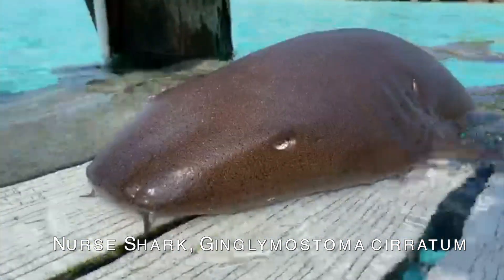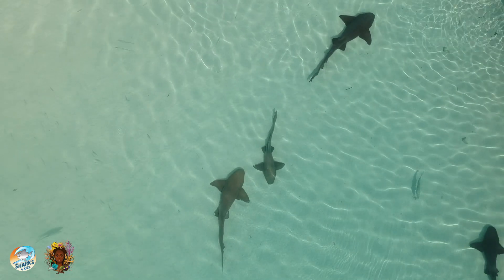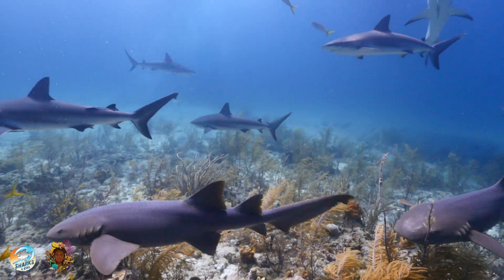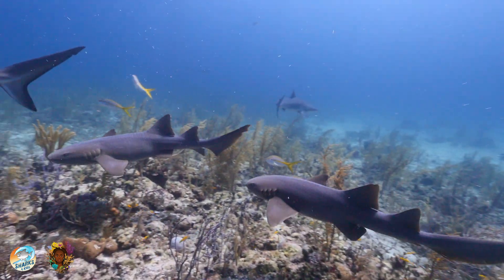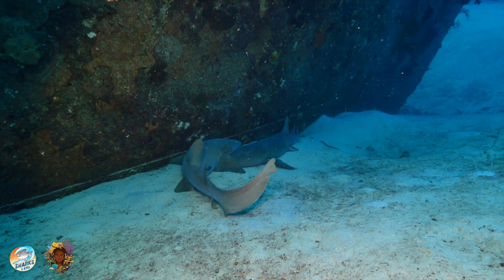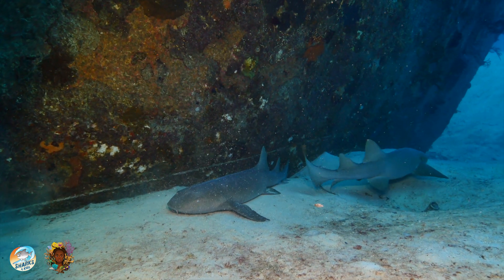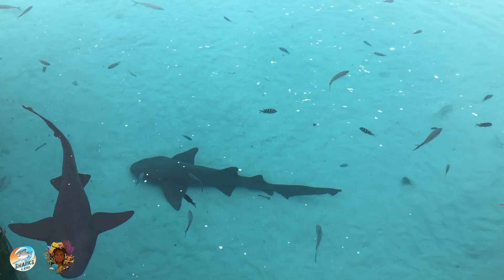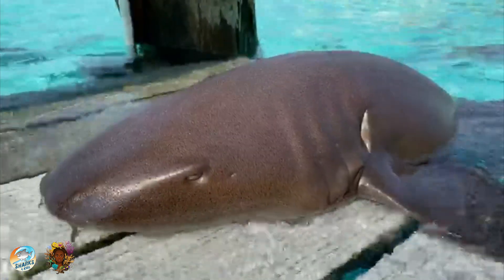Sharks4Kids: Nurse Sharks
Dive in and learn all about the nurse shark! This JAWsome species has some unique adaptations, including super suction!

Learn about this and other species

Footage: Duncan Brake, Katie Storr & Jillian Morris
Edit & Voice Over: Katie Storr